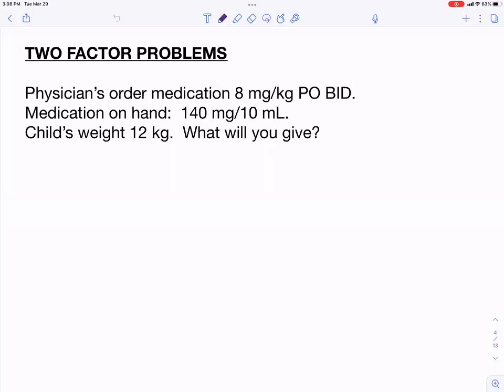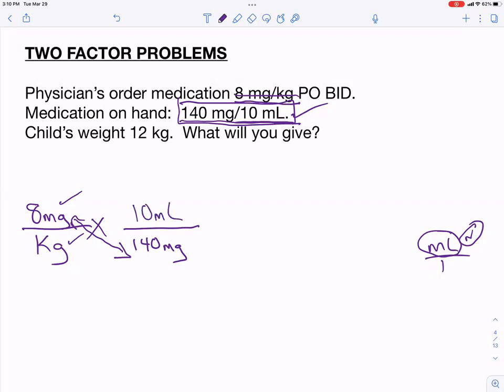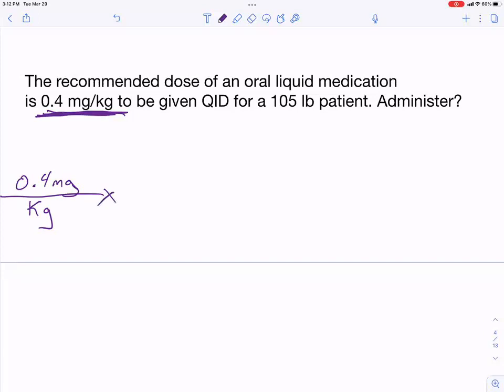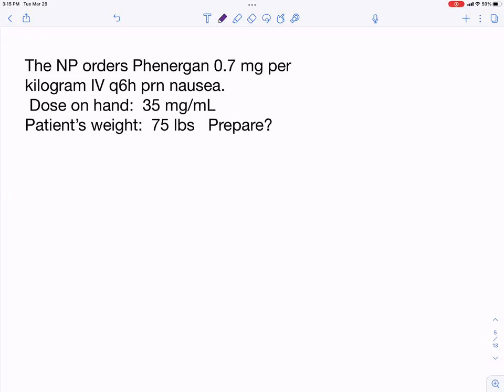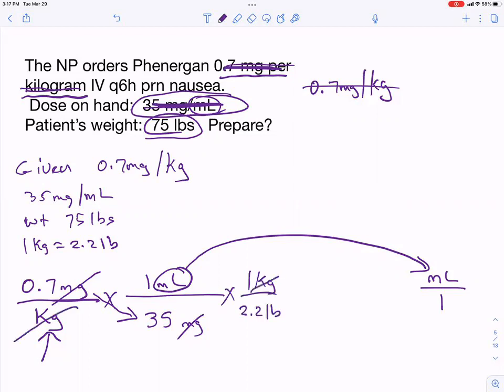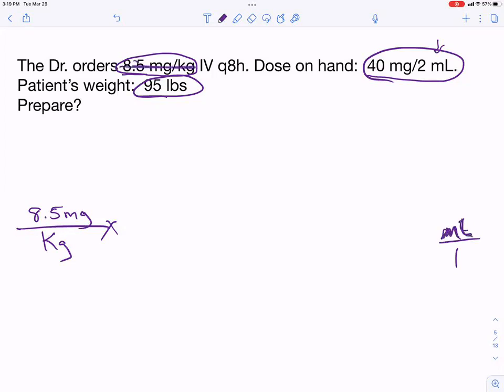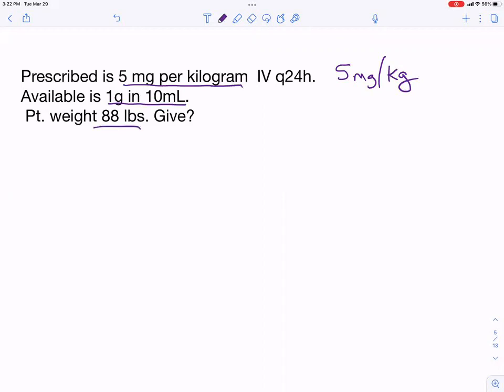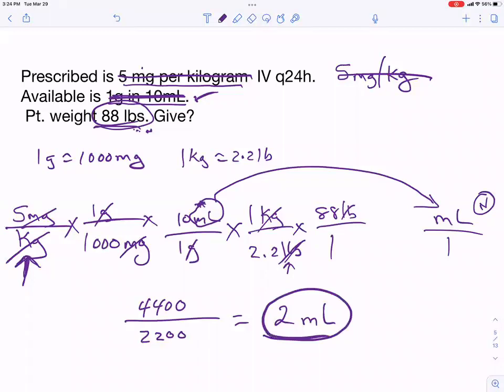TWO FACTOR MEDICATION PROBLEMS